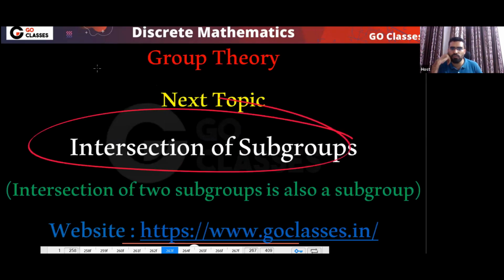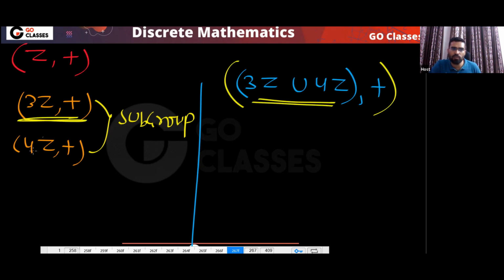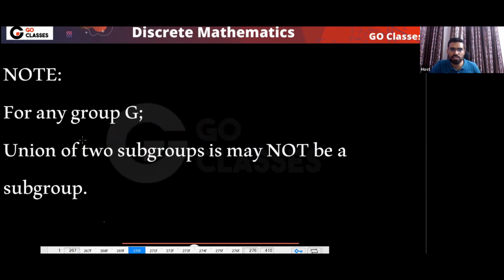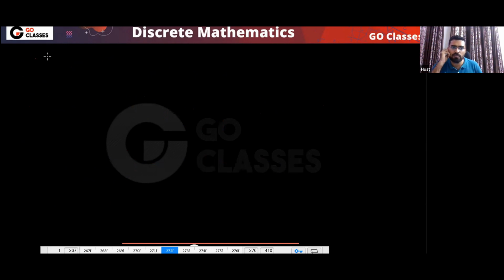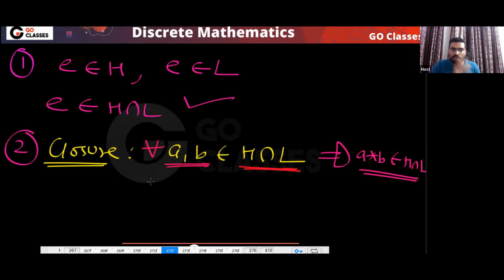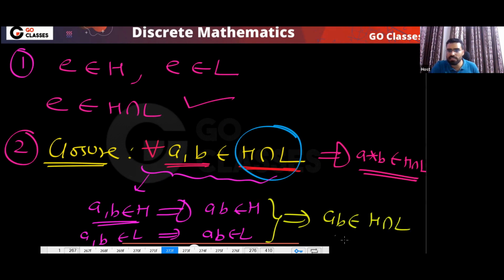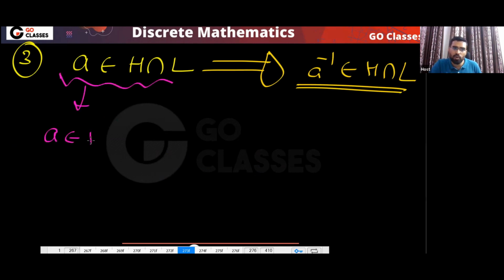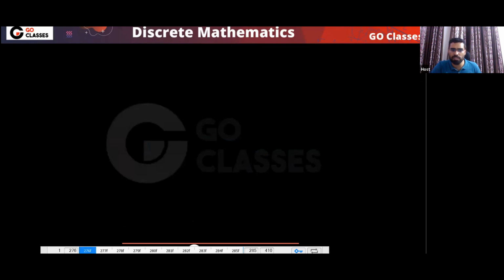Lecture 39 - Intersection of Subgroups is a Subgroup | Group Theory | Discrete Mathematics | Deepak